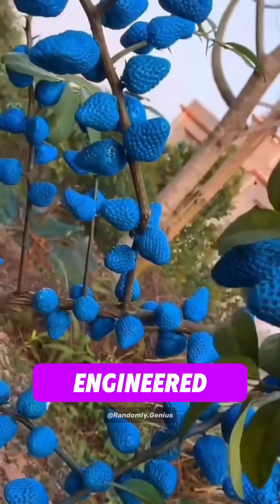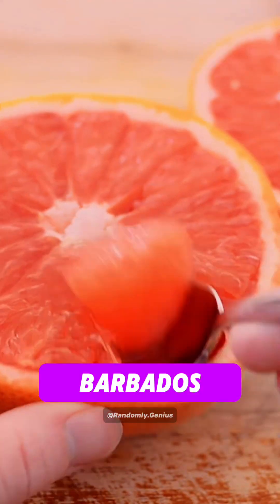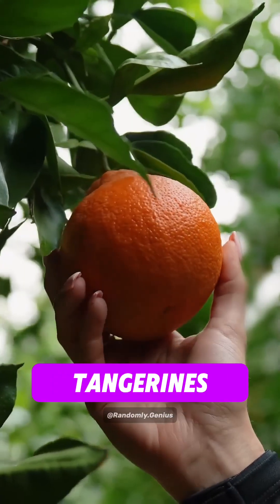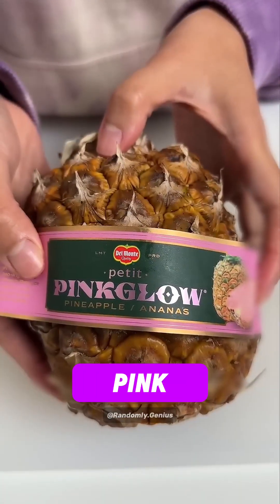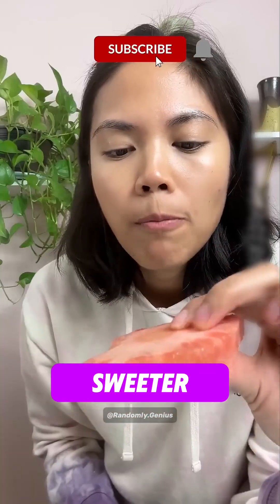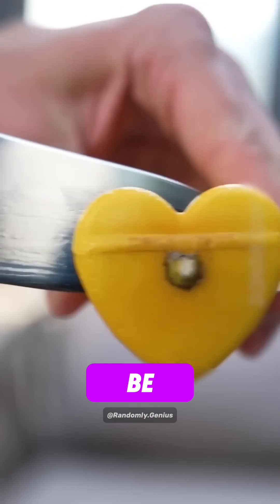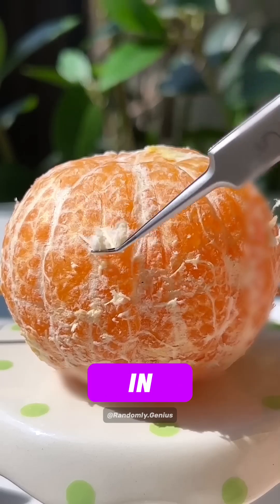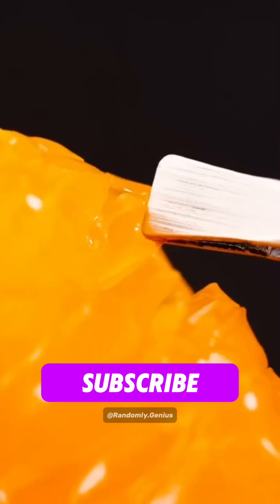These Fruits Don’t Grow Naturally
You’ve probably eaten all of these fruits—but did you know they were man-made? From pink pineapples to juicy oranges, these are the top 5 fruits humans engineered. Some were created by crossbreeding, others through genetic tweaks. Find out which fruit surprised you the most!